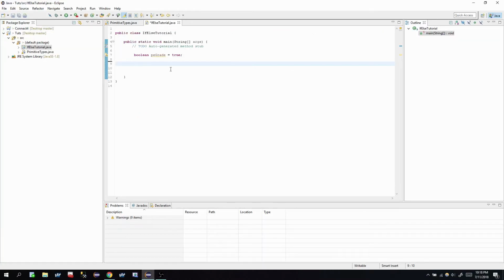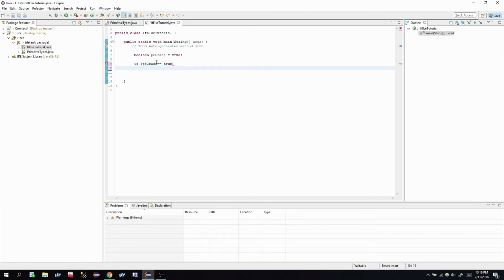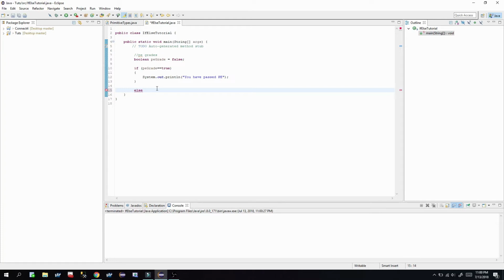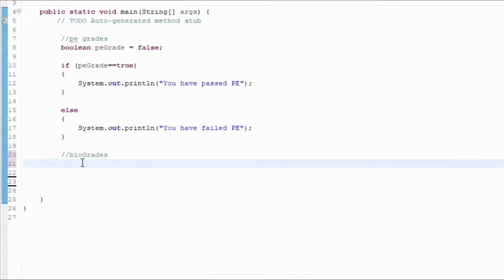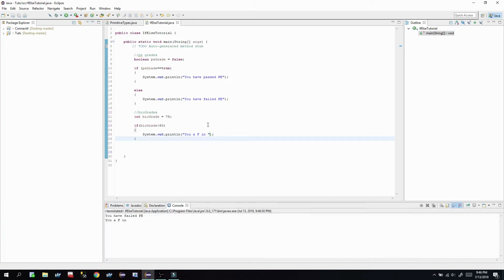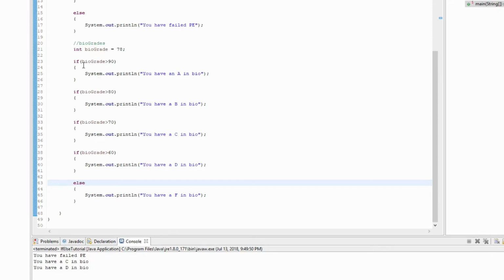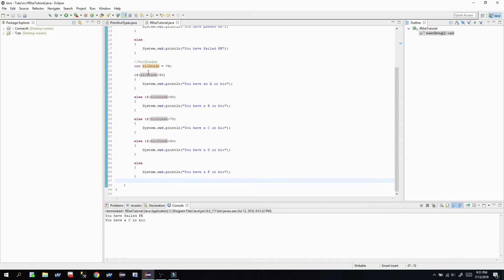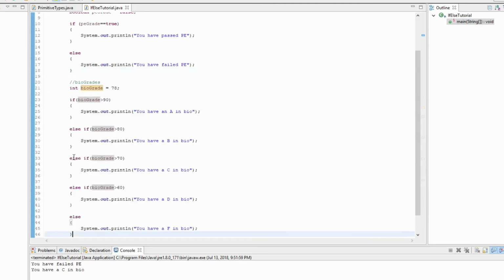If, Else If, Else Statements Explained!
In this video, we take a look at If, Else if, and else statements and understand how they work in Java's logic.